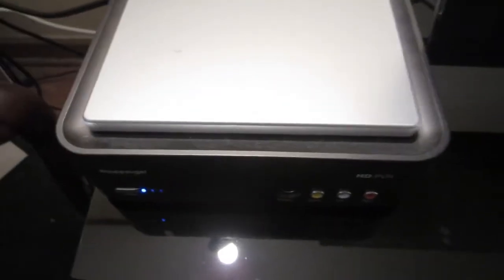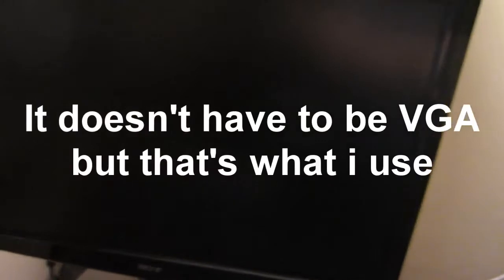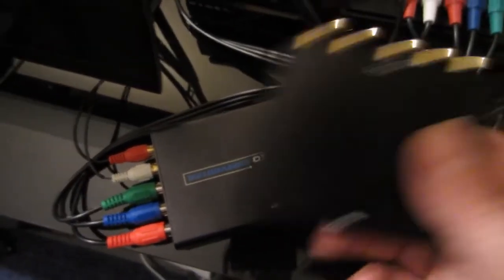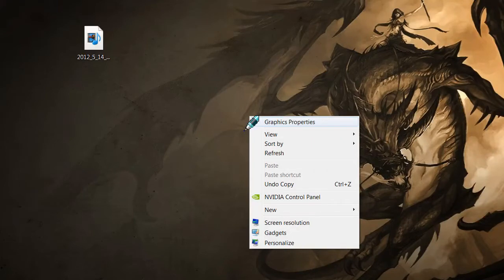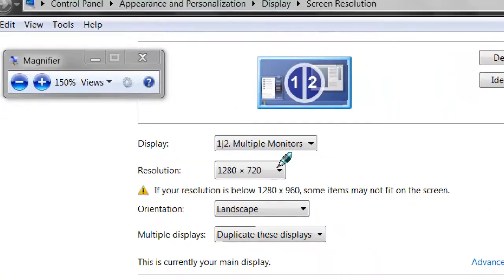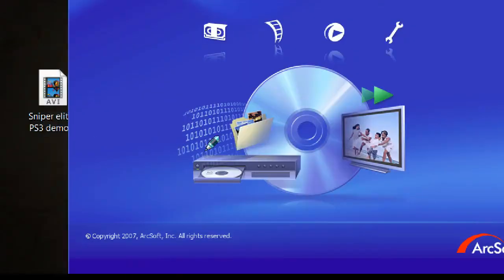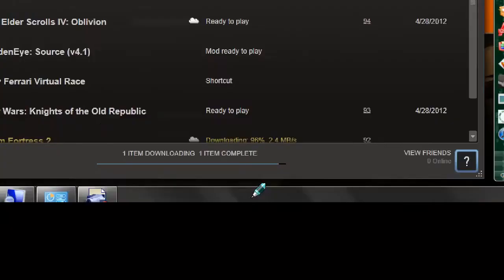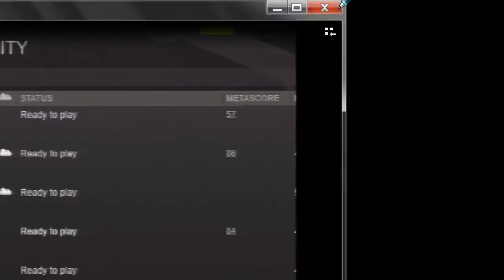How to capture PC gameplay with HD PVR(No need for old GFX card)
This is how i do it. This is good to not lose frame rate or so you don't have to dumb down you're settings too much. You won't be able to play in 1080p though because the HD PVR won't work with that resolution. I hope i didn't miss anything in this tut. =)